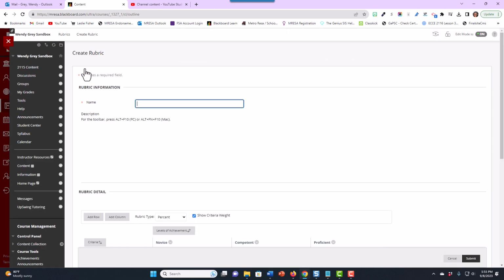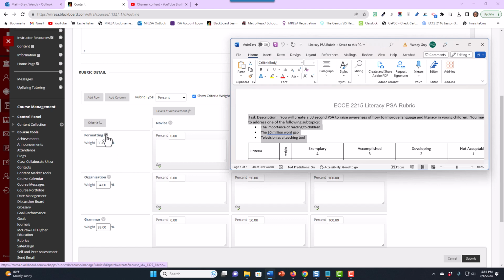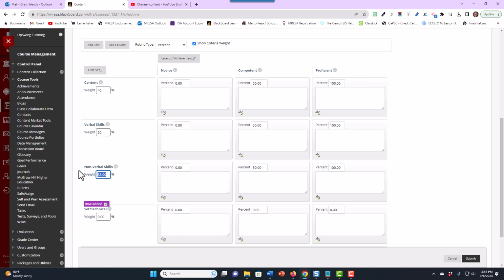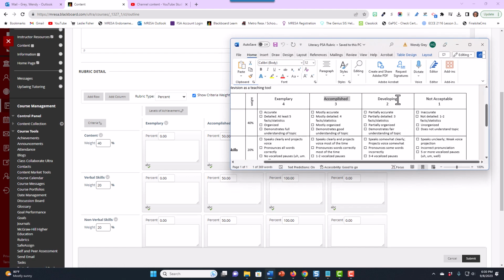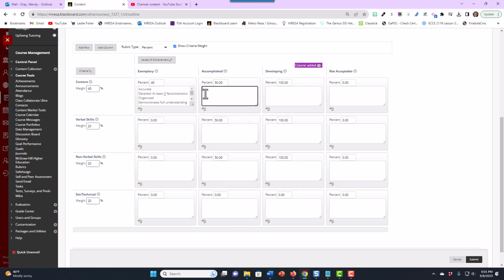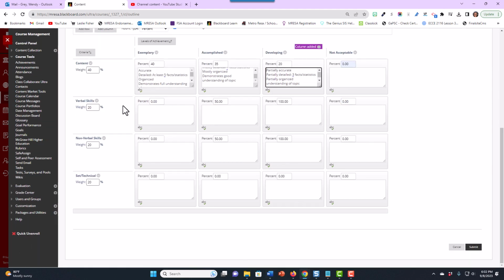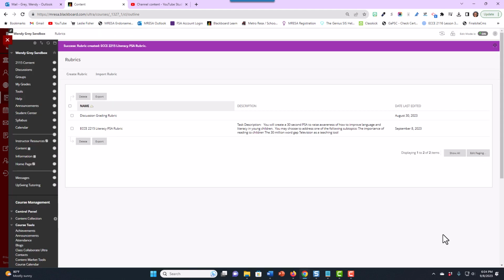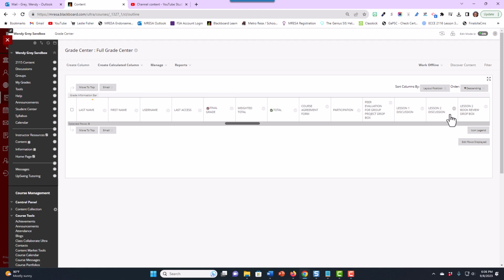Creating Rubrics in Blackboard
How-to video for Metro RESA Instructors.